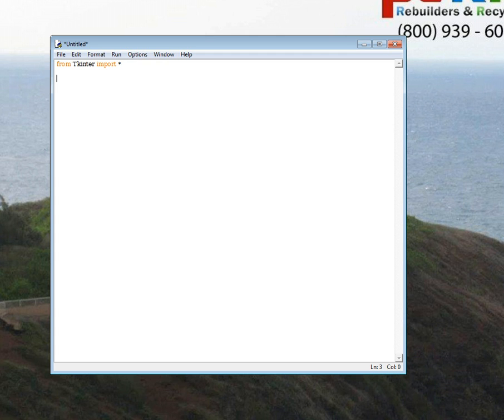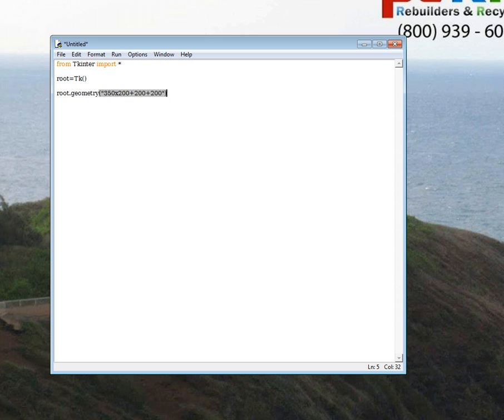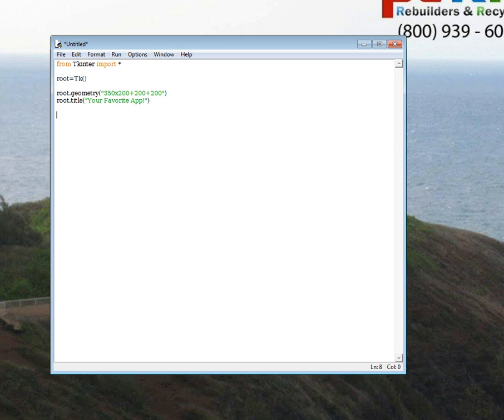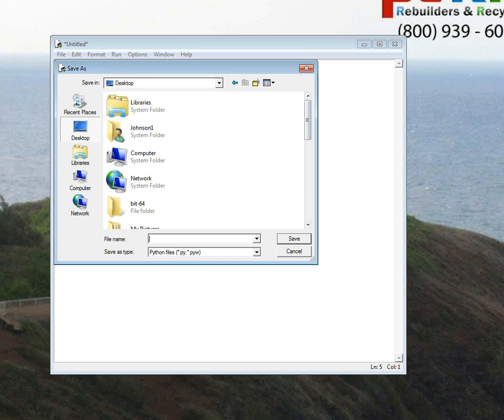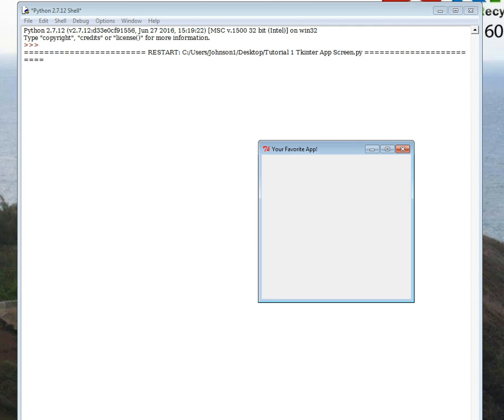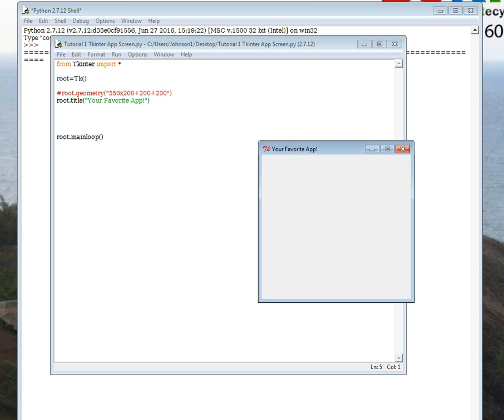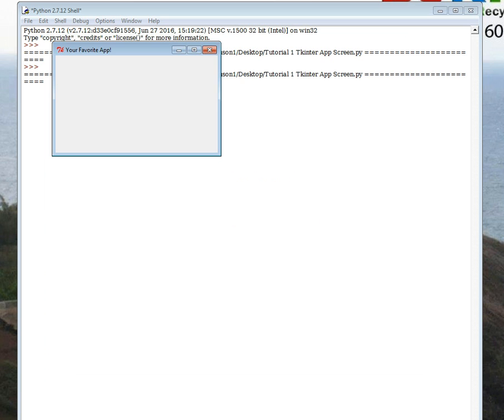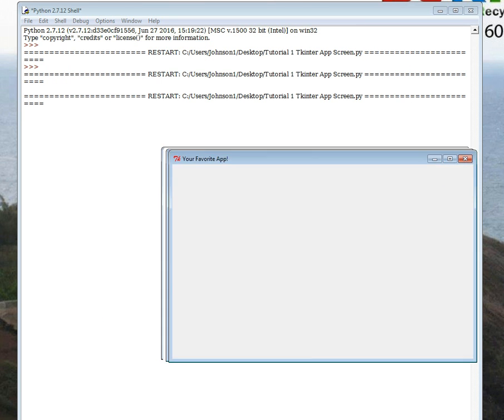Python Screen Maker Pt 1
Here's some training on Python Programming!

Part-1